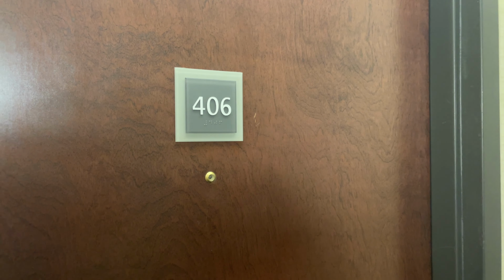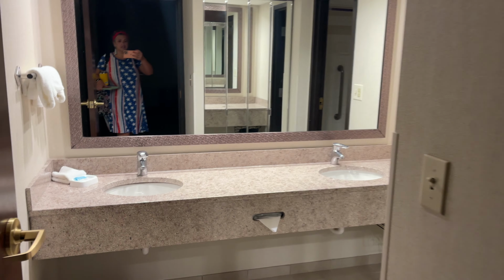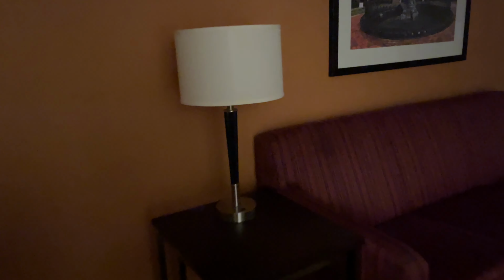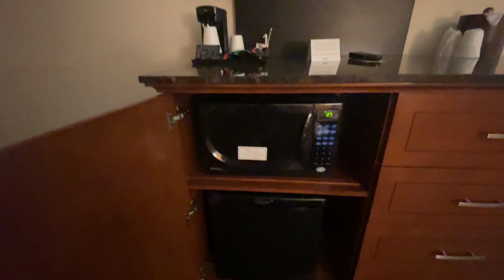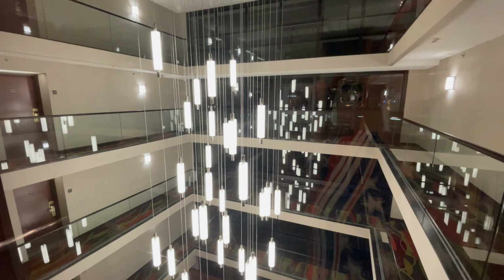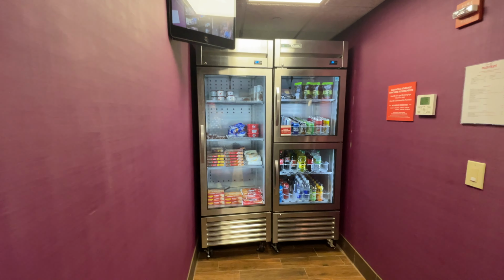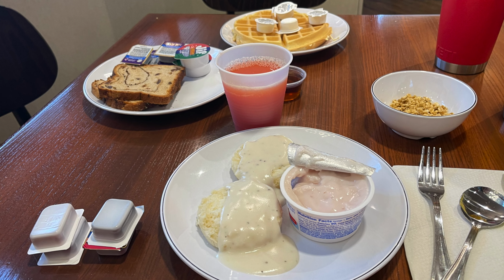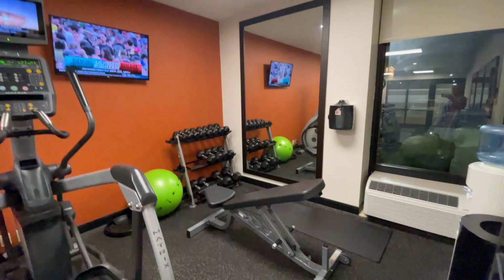Drury Inn and Suites Bowling Green KY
Welcome to Drury Inn Bowling Green, Kentucky! Located right off I-65, this hotel makes a great home base for exploring the city or visiting your child at Western Kentucky University or checking out the Corvette Museum. Join me as I show you around!

One of my favorite things about staying at Drury Inn is the free hot breakfast and dinner! They have scrambled eggs, biscuits and gravy, fried potatoes, pastries, fruit and more for breakfast.

And in the evening, enjoy free hot food and cold beverages at the 5:30 Kickback. They rotate through various menus that include chicken, chili, past, hot dogs, meatballs, veggies, mashed potatoes, salad, and there's always anchos and cheese.

In addition to dinner each evening, they have a bar and you can get 3 drinks for a minimum costs.  Other states over those for free, but Kentucky has a law about giving away free alcoholic beverages and they cannot give them to you.  But I believe, it is like .50 or $1 each.